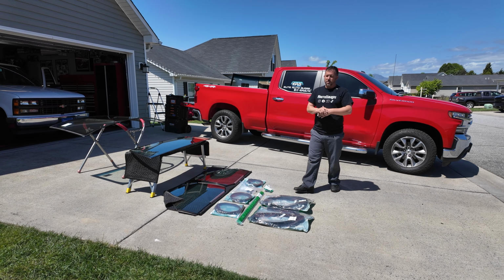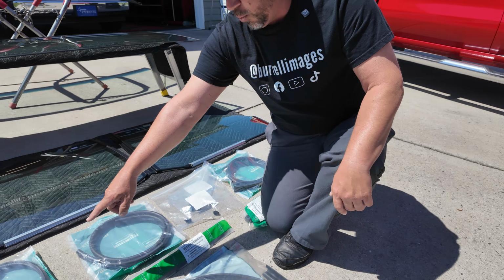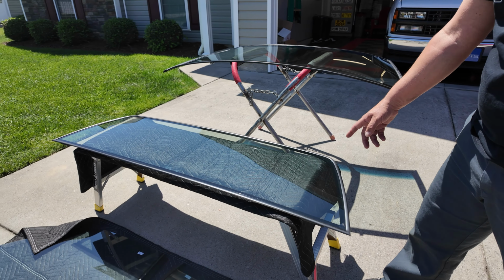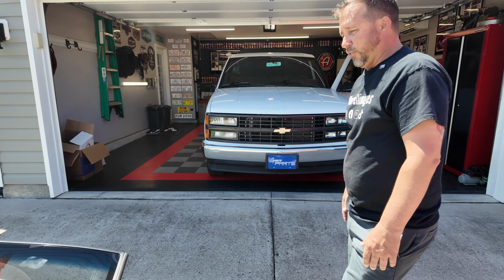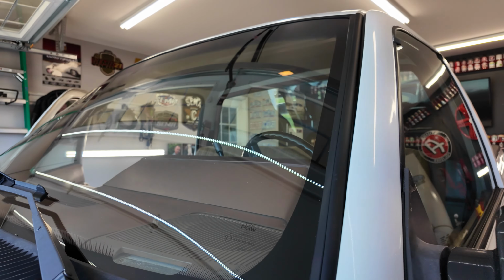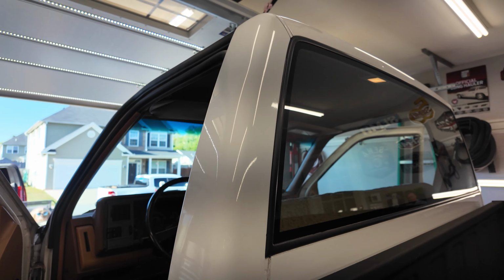EAG OBS Glass YouTube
I recently got with Bobby Long, the owner of Elite Autio Glass in Hendersonville, NC to show the process of swapping out all of the glass and gaskets on his 1989 Chevy OBS truck. Thest truck are bad for the glass to stain and the seals rot, so we added all new glass as well as plenty of seals and gaskets from Precision Replacement Parts. Follow along and check out the process.  You can also check out Bobby and all of his EAG work on instagram under the @eag.nc screen name.

Also check out my @ModifiedRidesPodcast channel for some killer interviews with people in the automotive aftermarket industry.